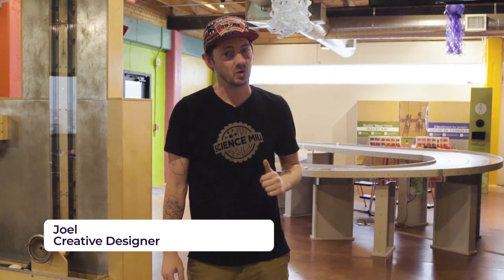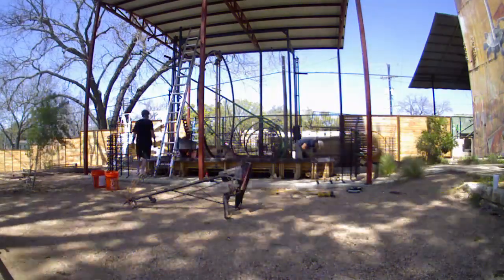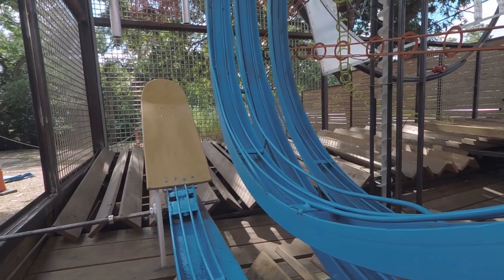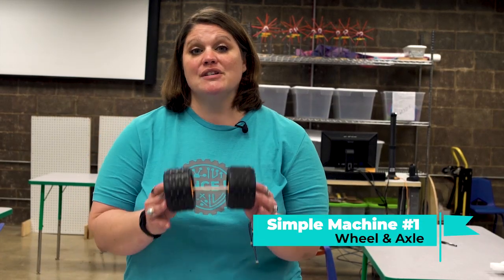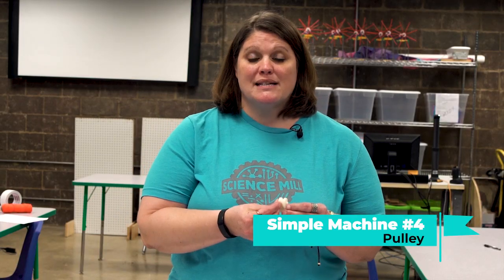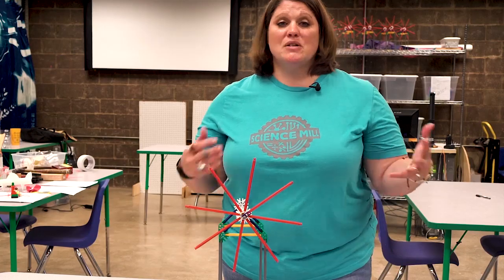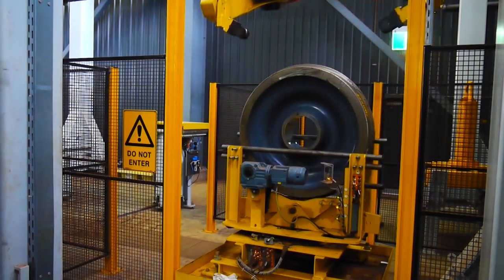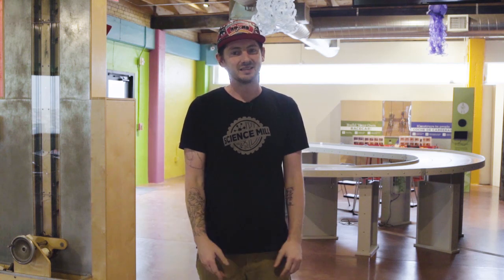Explorer Zone Episode 02 - Incredible Ball Machine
Learn about building crazy contraptions and simple machines with the Science Mill in their new  online learning hub, the Explorer Zone! Explore the physics of motion with an up-close look at the Incredible Ball Machine and learn how to make your own simple machine. Each week features a new fun instructional video, step-by-step science activities, interactive games and STEM Career Connections resources and bonus videos. Find new videos and all activity resources each week on the Science Mill website.

Find how-to guides, Career Connections resources, interactive games and bonus videos for this episode and others at the Explorer Zone online:

The Science Mill is a family destination where all ages can explore science, technology, engineering and math (STEM). Our hands-on museum is located in Johnson City, TX—and now coming to you online. Our mission: ignite curiosity and inspire the next generation of scientists.

Questions or ideas for a future Explorer Zone? We’d love to hear from you: